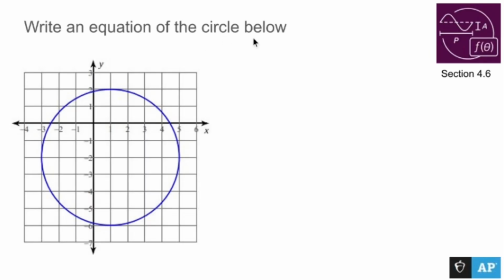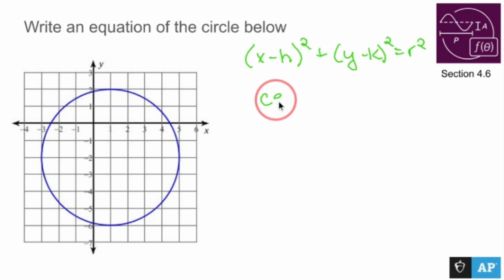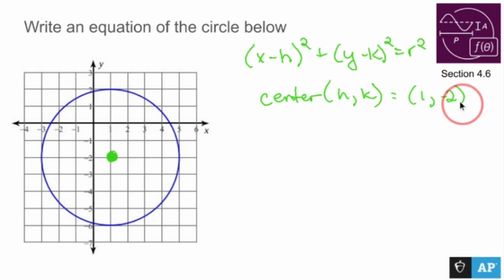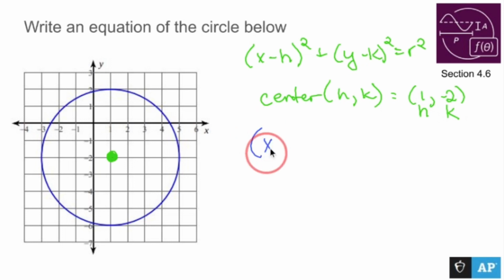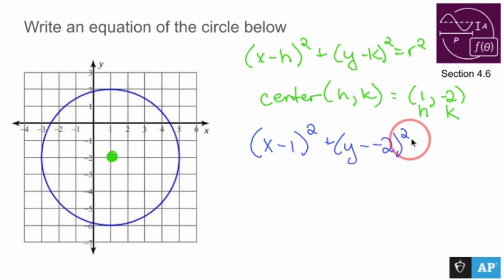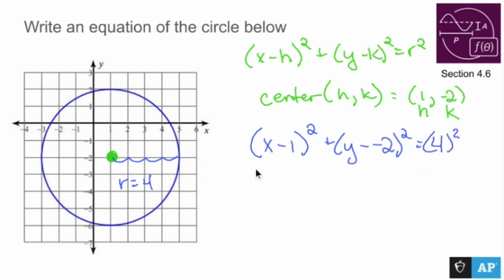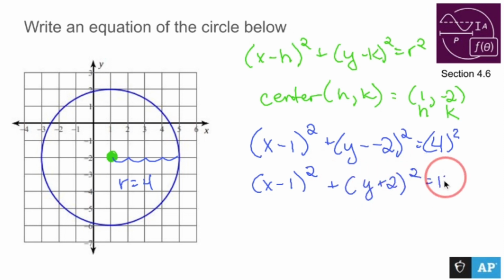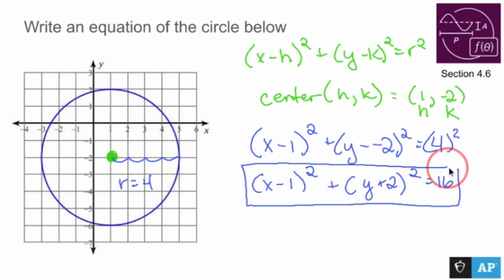AP Precalculus Section 4.6 Example: Write an Equation of a Circle with Center (h, k)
To write the equation of a circle with center \((h, k)\), follow these steps:

1. **Understand the General Form of a Circle Equation:** The general form of a circle equation is:
   \[ (x - h)^2 + (y - k)^2 = r^2 \]
   where \((h, k)\) represents the center of the circle, and \(r\) represents the radius of the circle.

2. **Determine the Center:** Given the center \((h, k)\), you already have two components of the circle equation.

3. **Find the Radius:** The radius \(r\) is the distance from the center \((h, k)\) to any point on the circle. You may have been given the radius directly, or you can find it using additional information provided.

4. **Write the Equation:** Substitute the values of \(h\), \(k\), and \(r\) into the general form of the circle equation:
   This yields the specific equation of the circle with the given center and radius.

5. **Simplify if Necessary:** If the equation can be simplified further (e.g., if \(r\) is a simple integer), do so to make the equation clearer.

6. **Finalize the Equation:** Ensure that the equation is in its standard form and represents the desired circle with the given center and radius.

1.1 Change in Tandem
1.2 Rates of Change
1.3 Rates of Change in Linear and Quadratic Functions
1.4 Polynomial Functions and Rates of Change
1.5 Polynomial Functions and Complex Zeros
1.6 Polynomial Functions and End Behavior
1.7 Rational Functions and End Behavior
1.8 Rational Functions and Zeros
1.9 Rational Functions and Vertical Asymptotes
1.10 Rational Functions and Holes
1.11 Equivalent Representations of Polynomial and Rational Expressions
1.12 Transformations of Functions
1.13 Function Model Selection and Assumption Articulation
1.14 Function Model Construction and Application
2.1 Change in Arithmetic and Geometric Sequences
2.2 Change in Linear and Exponential Functions
2.3 Exponential Functions
2.4 Exponential Function Manipulation
2.5 Exponential Function Context and Data Modeling
2.6 Competing Function Model Validation
2.7 Composition of Functions
2.8 Inverse Functions
2.9 Logarithmic Expressions
2.10 Inverses of Exponential Functions
2.11 Logarithmic Functions
2.12 Logarithmic Function Manipulation
2.13 Exponential and Logarithmic Equations and Inequalities
2.14 Logarithmic Function Context and Data Modeling
2.15 Semi-log Plots
3.1 Periodic Phenomena
3.2 Sine, Cosine, and Tangent
3.3 Sine and Cosine Function Values
3.4 Sine and Cosine Function Graphs
3.5 Sinusoidal Functions
3.6 Sinusoidal Function Transformations
3.7 Sinusoidal Function Context and Data Modeling
3.8 The Tangent Function
3.9 Inverse Trigonometric Functions
3.10 Trigonometric Equations and Inequalities
3.11 The Secant, Cosecant, and Cotangent Functions
3.12 Equivalent Representations of Trigonometric Functions
3.13 Trigonometry and Polar Coordinates
3.14 Polar Function Graphs
3.15 Rates of Change in Polar Functions
4.1 Parametric Functions
4.2 Parametric Functions Modeling Planar Motion
4.3 Parametric Functions and Rates of Change
4.4 Parametrically Defined Circles and Lines
4.5 Implicitly Defined Functions
4.6 Conic Sections
4.7 Parametrization of Implicitly Defined Functions
4.8 Vectors
4.9 Vector-Valued Functions
4.10 Matrices
4.11 The Inverse and Determinant of a Matrix
4.12 Linear Transformations and Matrices
4.13 Matrices as Functions
4.14 Matrices Modeling Contexts

/ nickperich

Nick Perich
Norristown, Pa